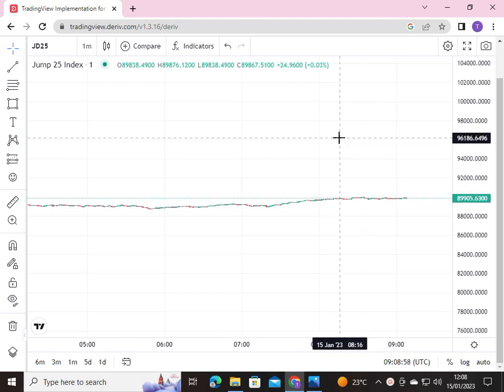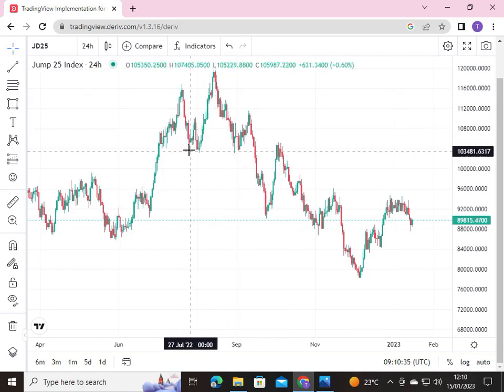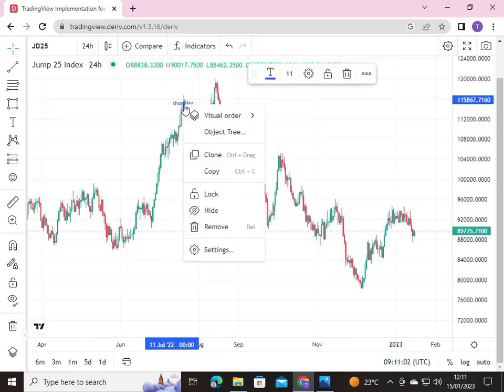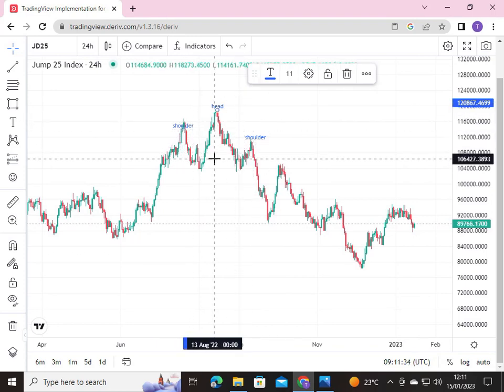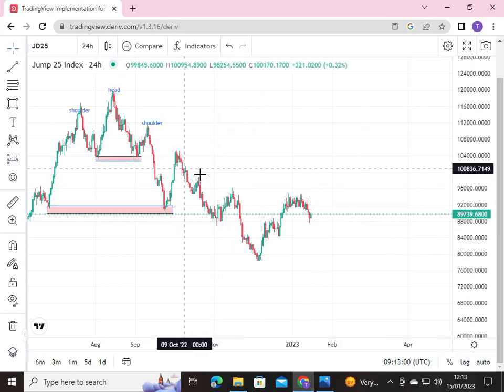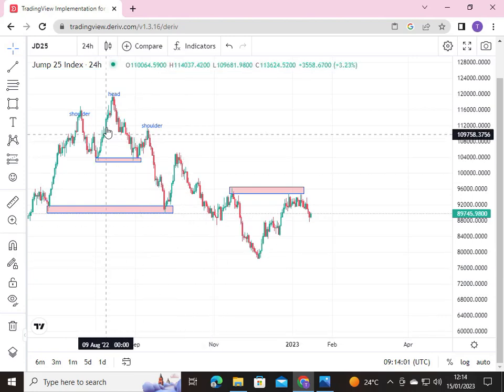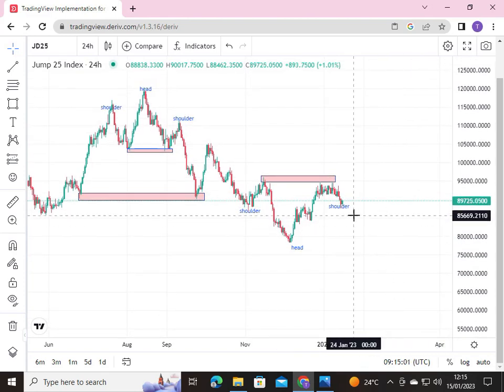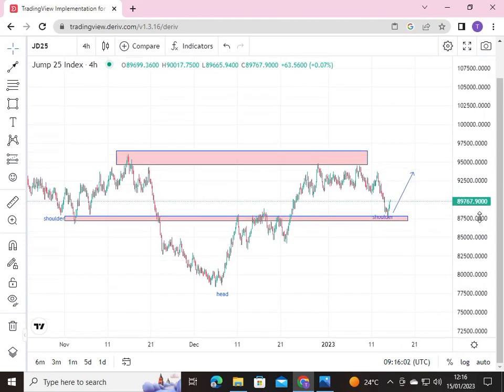Analysing volatility indices like a pro in 2023.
This video will take a closer look at how to analyse volatility indices like a pro.